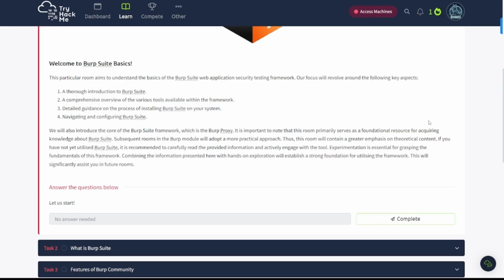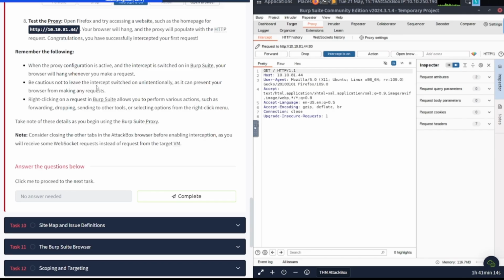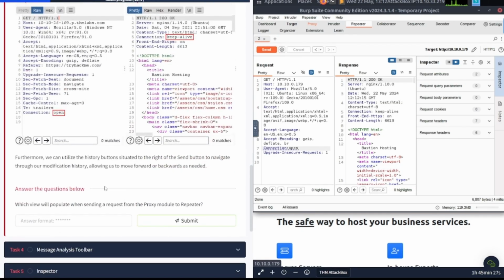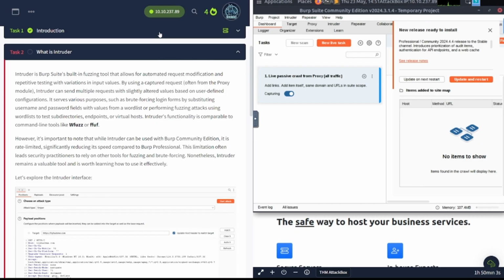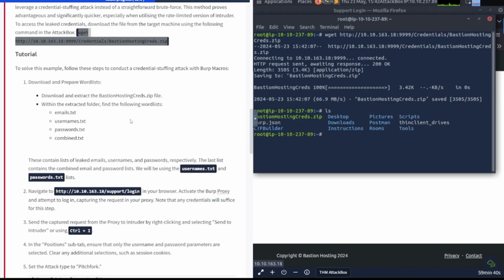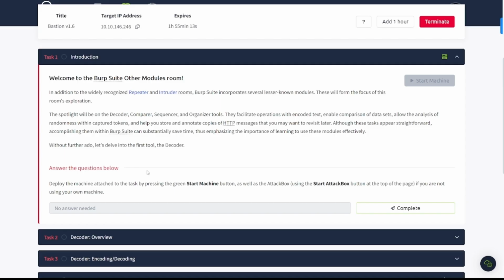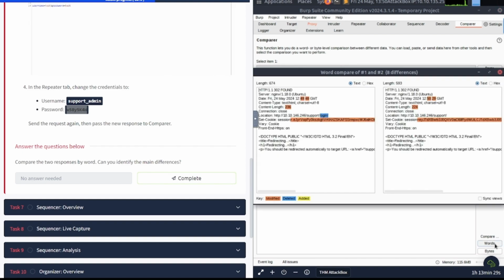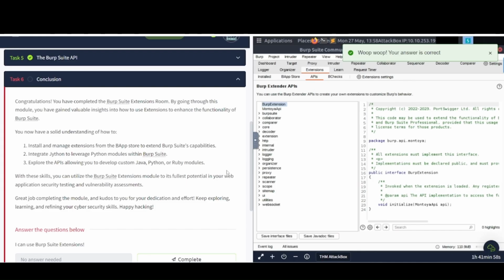Burp Suite 2.5+ hours FULL COURSE for Beginners and Jr. Web App Penetration Testers | TryHackMe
In this beginner-friendly walkthrough, we combine five TryHackMe Burp Suite rooms into a single guide for mastering web application testing. From intercepting traffic to customizing extensions, this series gives you the hands-on skills to start using Burp Suite like a pro.

🔍 What you’ll learn:
• Burp Suite Basics – Setting up interception, proxy, and site mapping
• Repeater – Modifying and replaying HTTP requests for testing input validation
• Intruder – Automating payload injection for fuzzing, brute force, and enumeration
• Object Model (OM) – Understanding Burp’s internal structure and how tools interact
• Extensions – Installing and using BApp Store tools to enhance Burp’s capabilities

🧠 Ideal for beginners, aspiring web app pentesters, and cybersecurity learners looking to build a strong foundation in HTTP analysis, input fuzzing, and Burp Suite workflows.